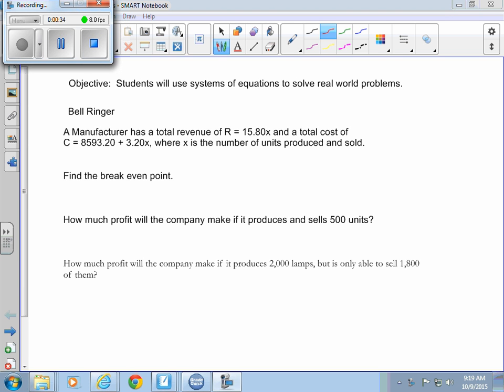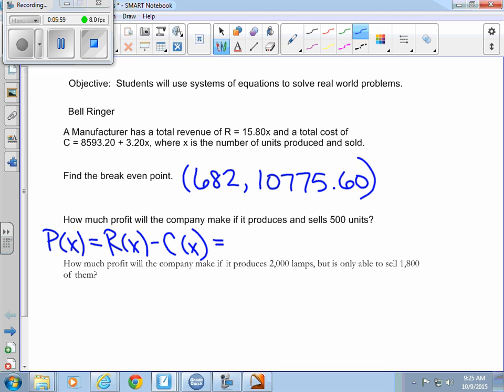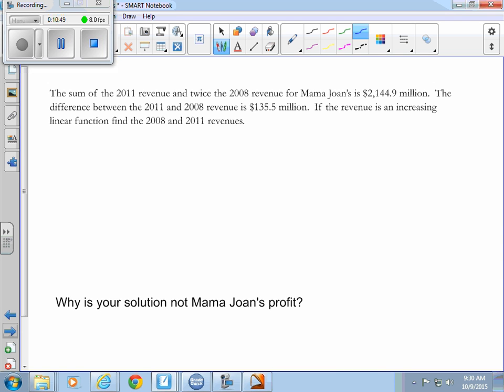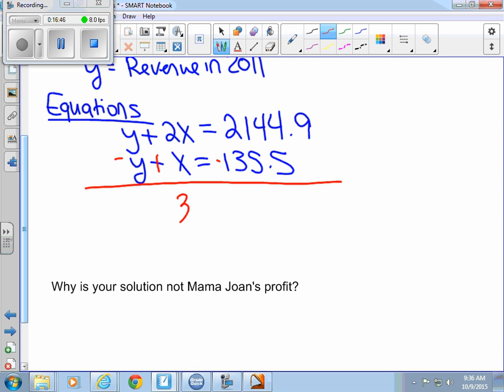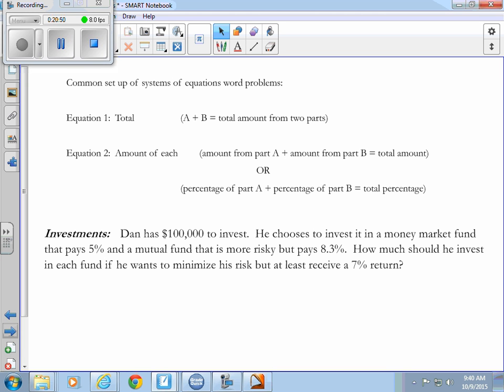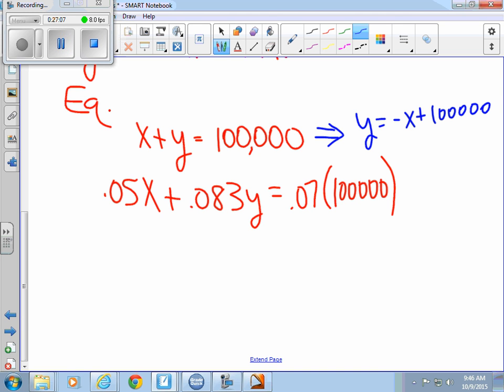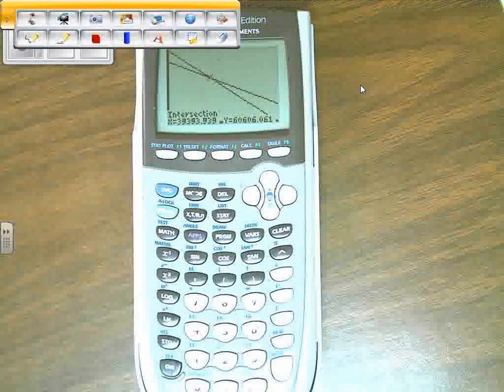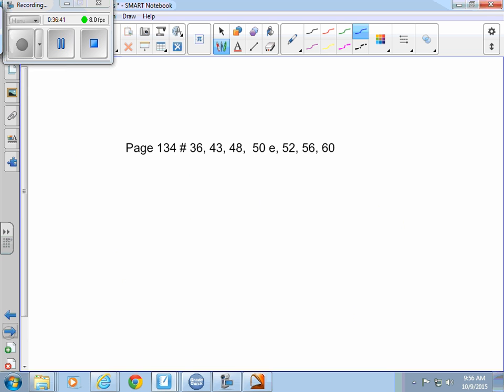October09 0957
Description